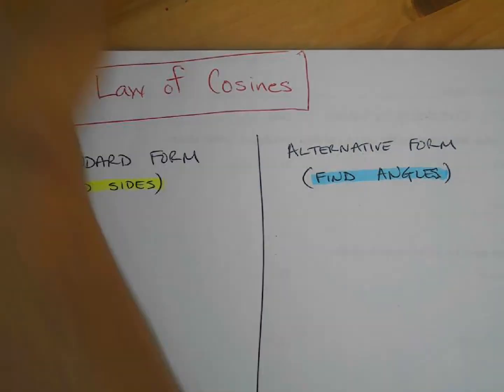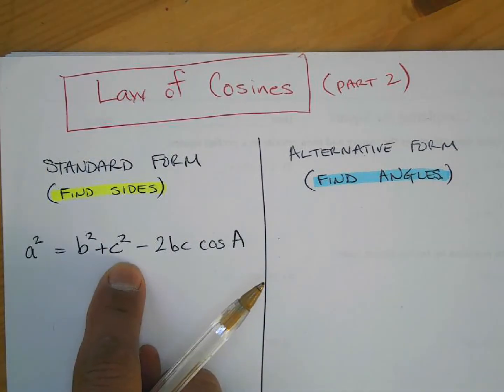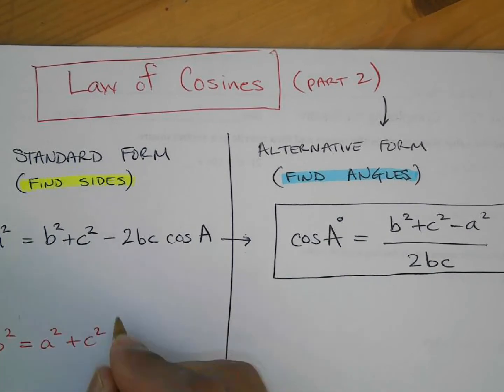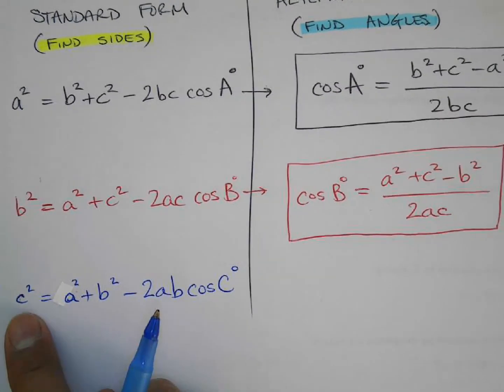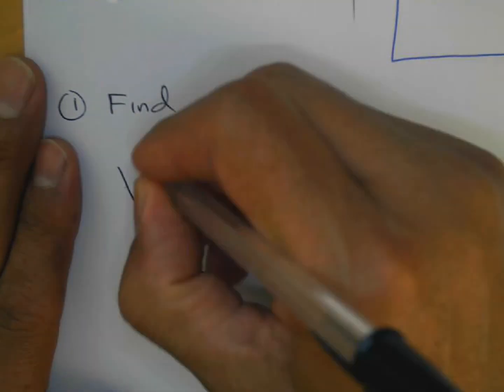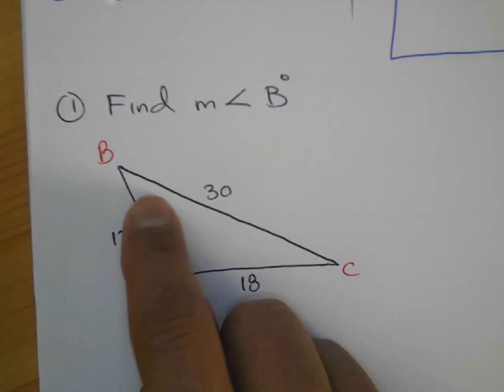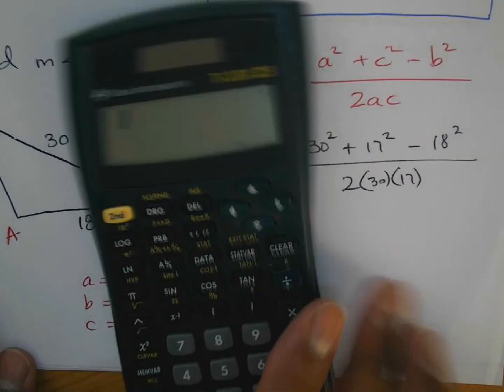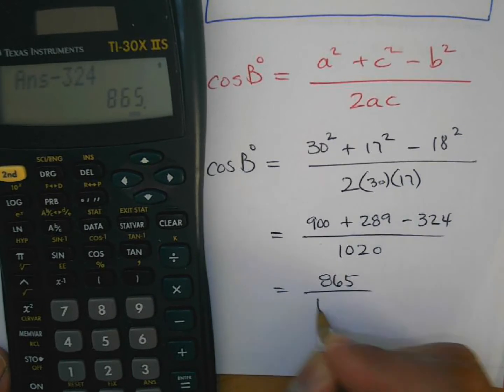Pre Calc Law of Cosines WS 2